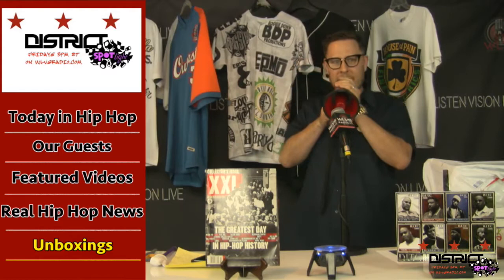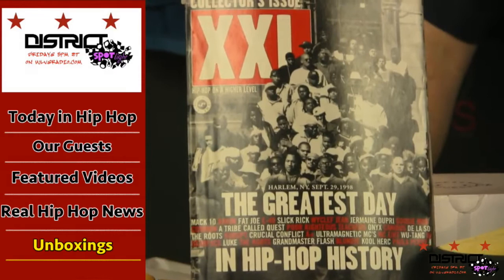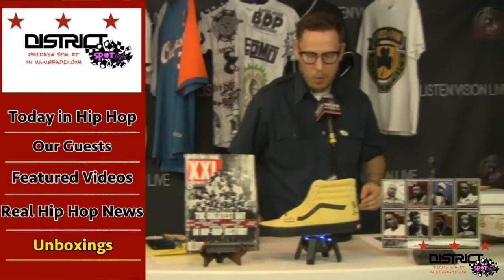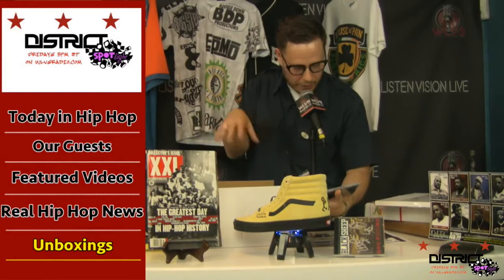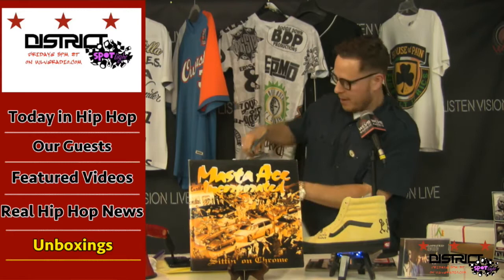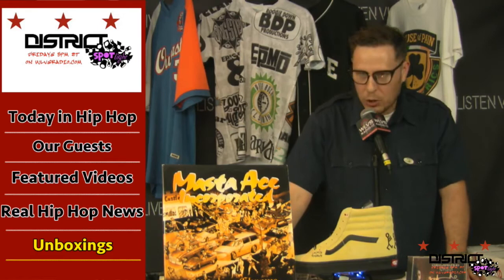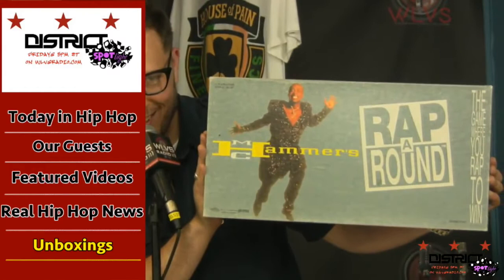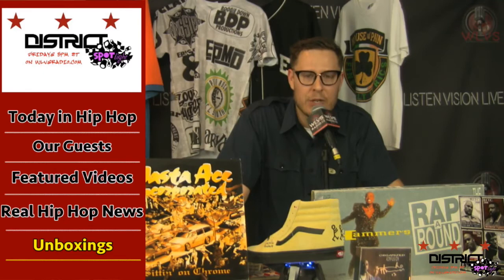The Hip Hop Museum: Nas, A Tribe Called Quest, Masta Ace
Unboxing The Hip Hop Museum's latest collectibles: Nas, A Tribe Called Quest, Schooly D, DJ Muggs, KRS-One, Black Sheep, The INC, Masta Ace, InI

"District Spotlight" is a weekly 1-Hour Live Streaming Show at Listen Vision Studios (ListenVisionLive.com). Host Jeremy Beaver is the Founder and CEO of ListenVision.com along side DJ Bdubb explore ALL aspects of Hip-Hop Music, Business and Culture. Often having famous or legendary guests from the Golden Age of Hip-Hop plus up-to-date Hip-Hop News and closing by Unboxing memorabilia for The Hip-Hop Museum (the largest private collection of Hip-Hop memorabilia in the country, displayed inside Listen Vision Studios).